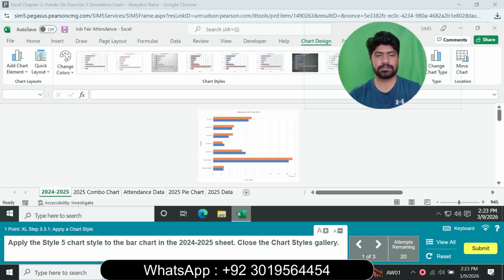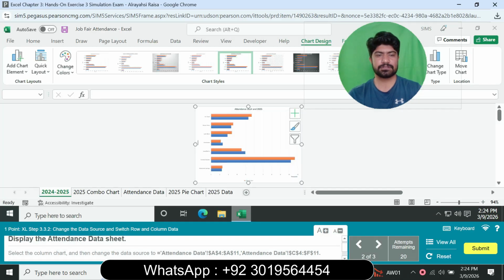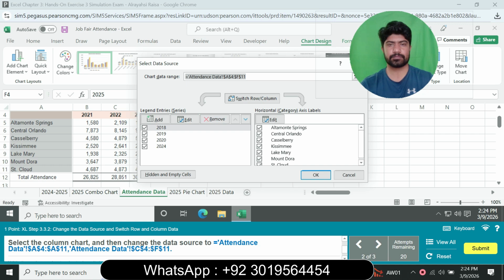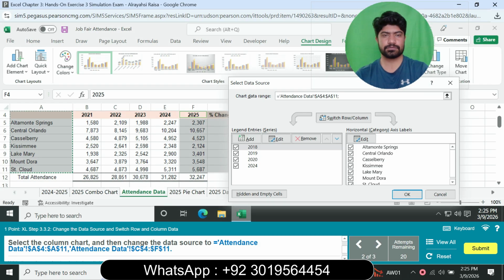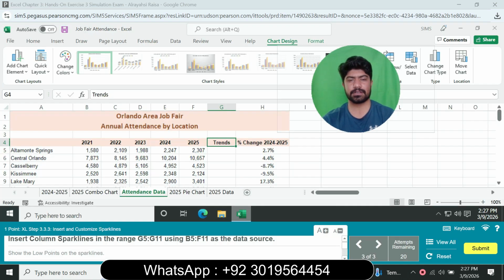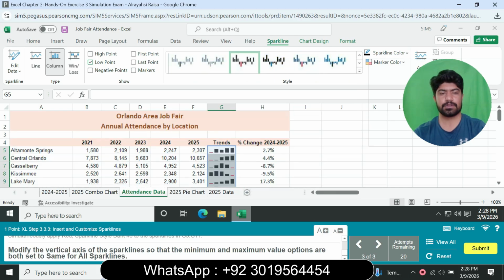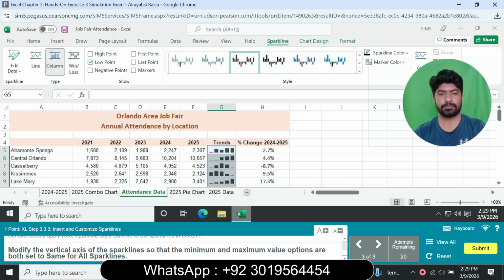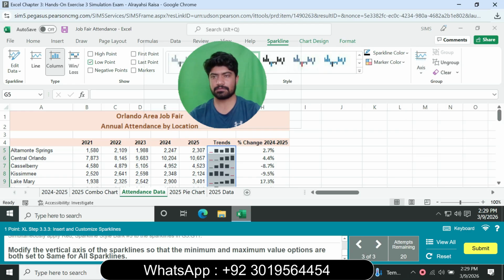Excel Chapter 3 Hands On Exercise 3 Simulation Exam